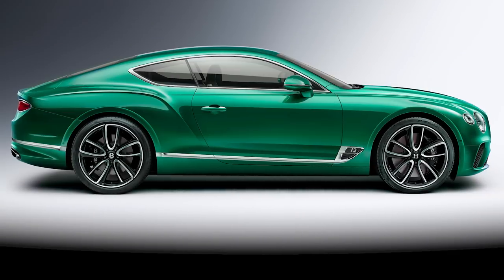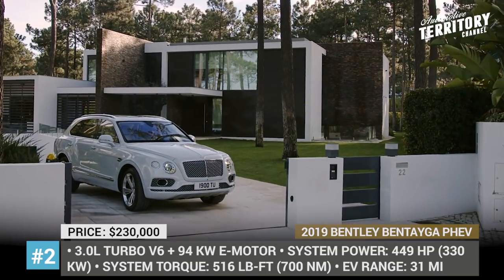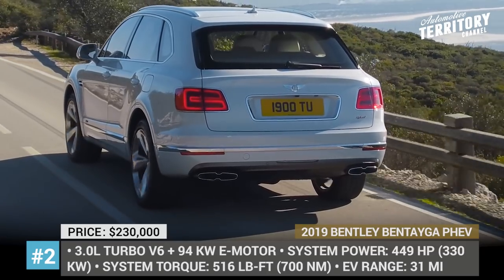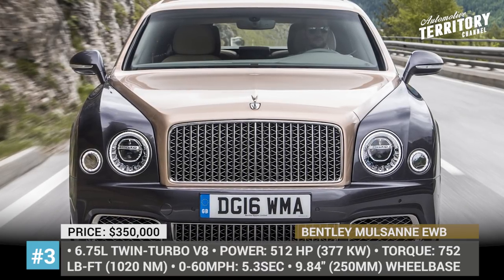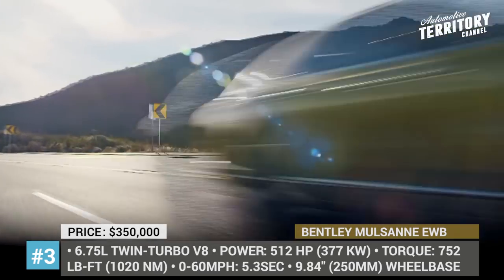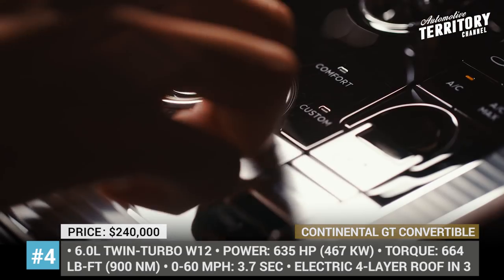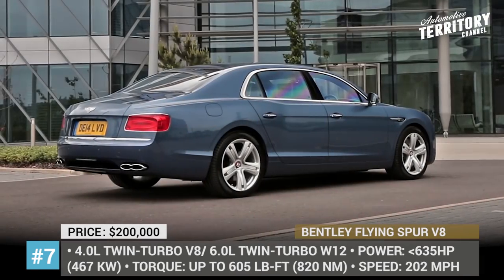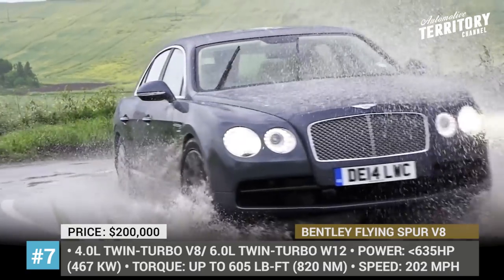8 New Bentley Cars with Refreshed Exteriors and Handcrafted Interiors in 2019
Bentleys are among those luxury cars that get instant brand recognition, but at the same time are driven by the very few people in the world. The ATcars2019 is expected to be one of the last years prior to the transition of this Volkswagen Group automaker to the electric era, so we would like to review their current lineup in this episode. Spoiler alert, modern Bentleys are still among the most premium automobiles on today’s market, but their prices remain sky high!

0:36 #1 2019 Bentley Continental GT

The third generation 2019 Bentley Continental GT is one of the most beautiful coupes on the market. It is built on a new platform and has sleeker and sportier design, offering limitless customization opportunities to buyers.

1:52 #2 2019 Bentley Bentayga Plug-in Hybrid

2019 Bentley Bentayga Plug-in Hybrid is the company’s first hybrid automobile that marks the beginning of its electrification plans. The SUV is equipped with a 3.0L V6 engine paired with a 94kWh electric motor and a 17.3kWh battery. It staring price is set at around $230,000.

3:05 #3 2019 Bentley Mulsanne Extended Wheelbase

2019 Bentley Mulsanne Extended Wheelbase features a 10-in wheelbase extension, offering ample legroom for the ultimate rear seat comfort.

4:21 #4 2019 Bentley Continental GT Convertible

2019 Bentley Continental GT Convertible is an all-new model from the British manufacturer. It features an electric 4-layer soft-roof, sophisticated exterior design, and a bunch of technical features that are designed to enhance your open-air experience.

5:37 #5 2019 Bentley Bentayga V8

In 2019, Bentley Bentayga SUV is available in 5 modifications: regular W12, Mulliner-trimmed, diesel, PHEV and a V8. The Bentayga V8 keeps 90 % of the original W12’s power, has sportier handling, and a significantly lower price tag of $169,000.

6:52 #6 2019 Bentley EXP12 Speed 6e

Though introduced as a concept back in 2017, the EXP12 Speed 6e roadster has been confirmed for production which is expected to start in 2019.

8:08 #7 2019 Bentley Flying Spur

2019 Bentley Flying Spur line-up features 4 models equipped with 4 different powertrain modifications. The top one is a W12 S that comes with a 6.0L twin-turbo W12 making 635 hps and 605 lb-ft of torque. This model has a top speed of 202 mph and clocks 0 to 60 mph in 4.2 sec.

9:23 #8 Bentley Mulsanne W.O. Edition by Mulliner

2019 will mark the centennial of Bentley and in order to commemorate this occasion the company released a Bentley Mulsanne W.O. Edition by Mulliner.